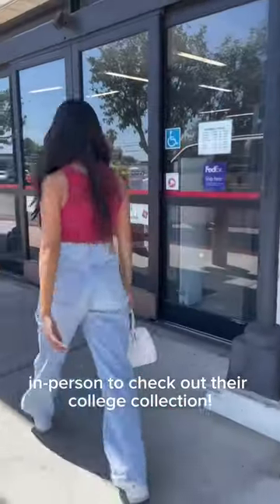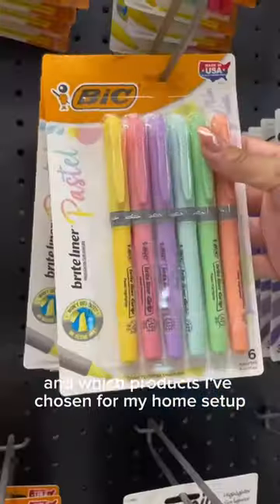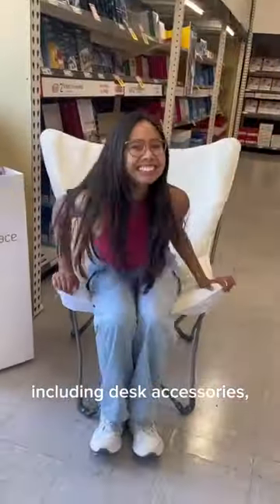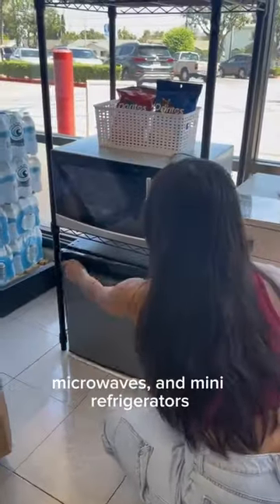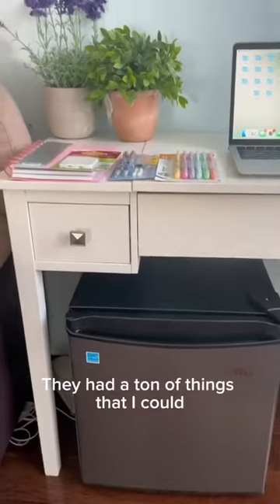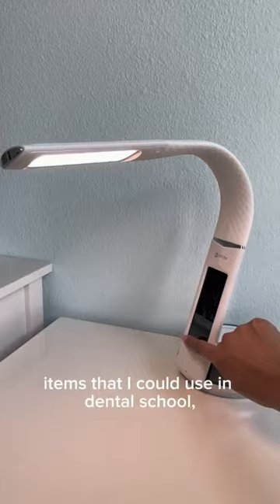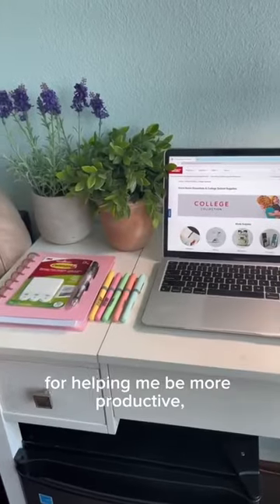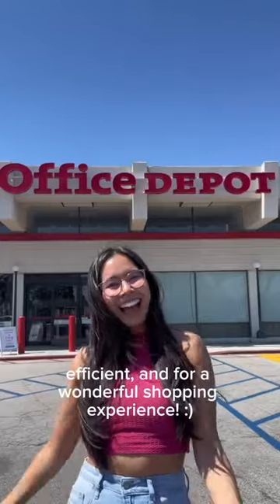Essential gear for your journey to success.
Create a learning space that inspires and motivates like @razelindentistry and tag us in your own DiscoverDepot finds.